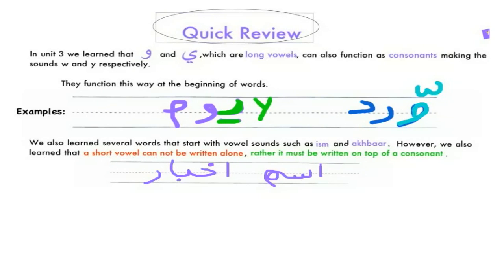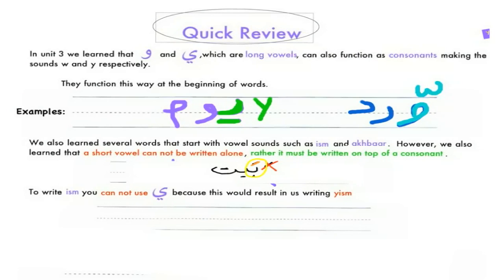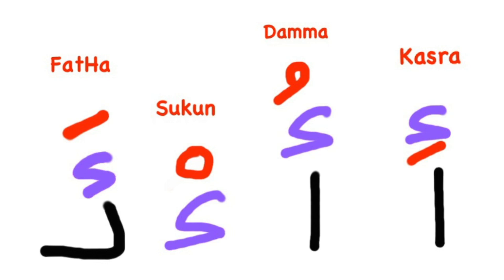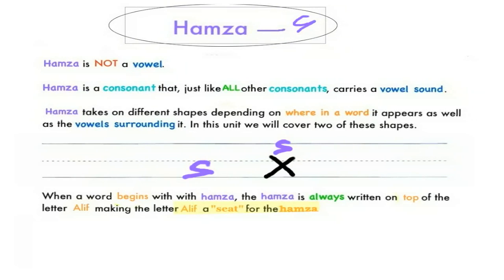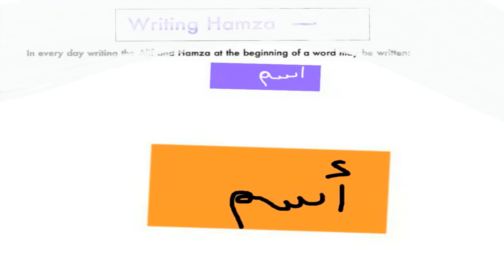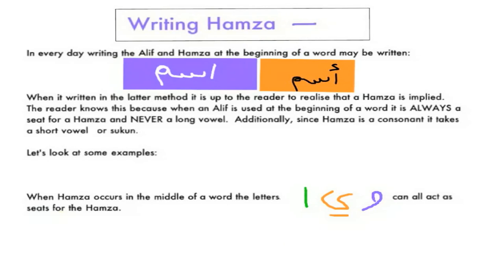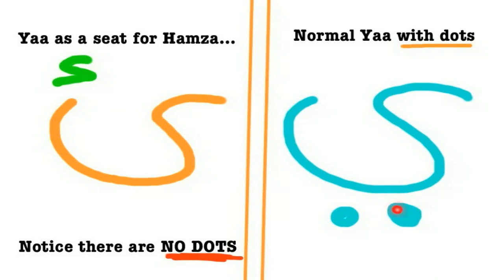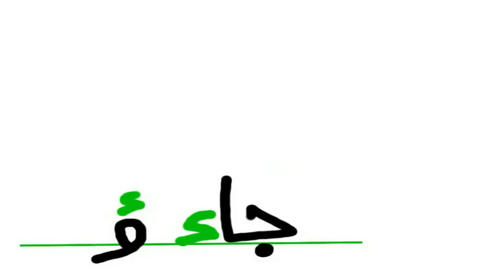Alif Baa Unit 4 Part 1: Using and Writing Hamza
"0:00 Introduction"
"0:25 Quick review & مراجعة سريعة "
"2:15 Hamza & الهمزة"
"3:14 Writing Hamza & كتابة الهمزة"
"5:50 Outro"

This lesson introduces students to the Arabic letter Hamza.  It teaches how to write Hamza in its various positions and why it is used.

Critical Language Service provides comprehensive, university-level Arabic courses to indivuduals, junior and senior high schools, colleges, institutes, homeschool and independent learning groups via two forms of interactive videoconference: Skype and telepresence. All courses are taught by highly qualified native speakers. Class time is fun, dynamic, and highly interactive.

It's a traditional classroom with a high-tech twist—the teacher's on a screen.